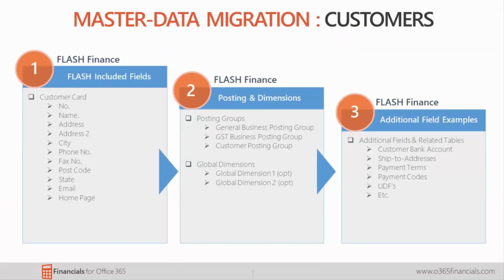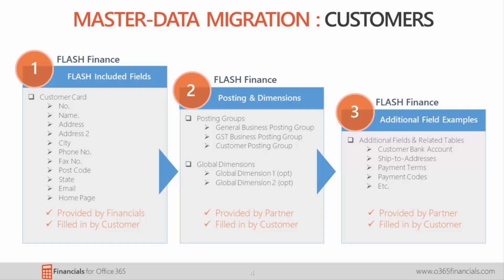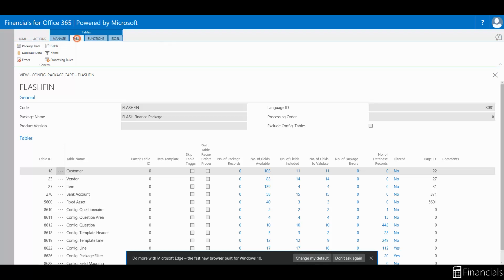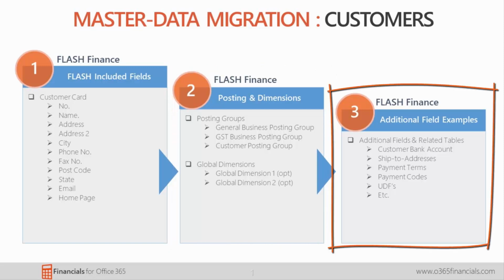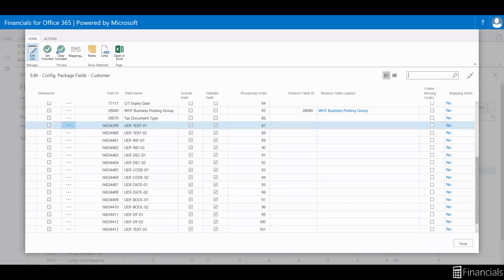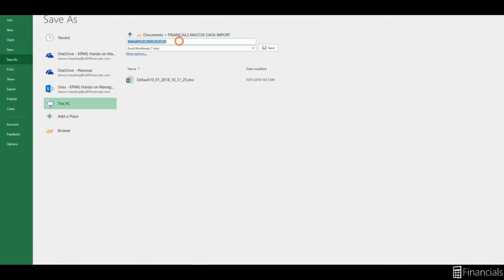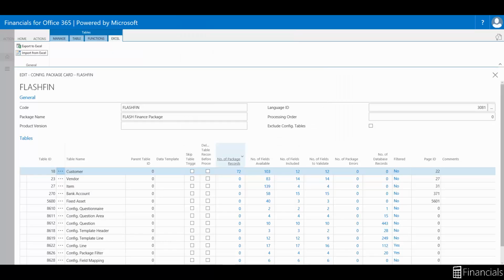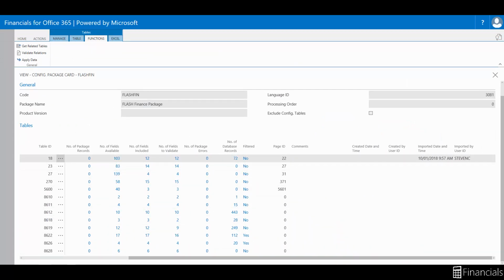How to Use Customer Master Data Part 1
Welcome to our "How-to Use Customer Master Data Records" in Financials for Office 365 video.

Today, we are going to take you through How-to Import Customer Master Data Records in Financials.  In this video we are going to show you how to provide your initial FLASH finance fields for the Customer Card, show you how they are populated.

To learn even more, go to our How-to-video page on our website.